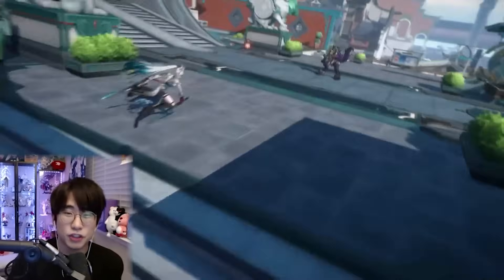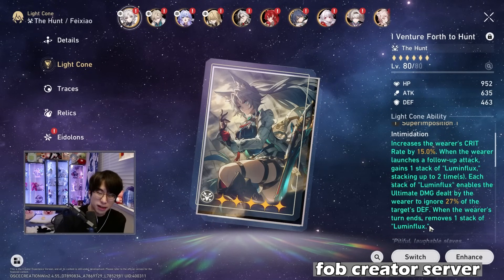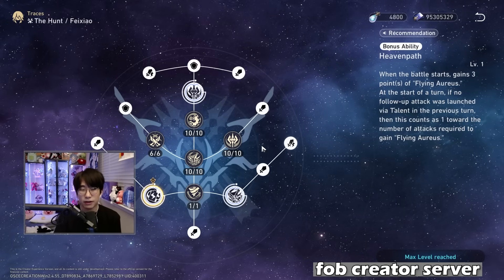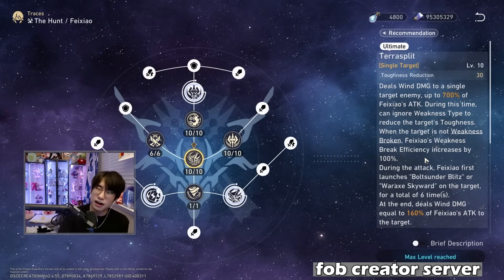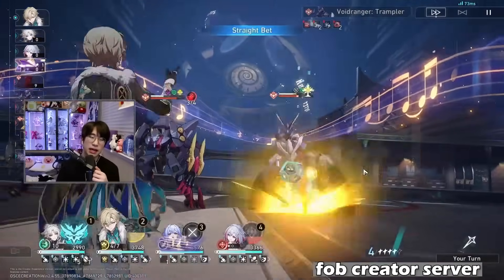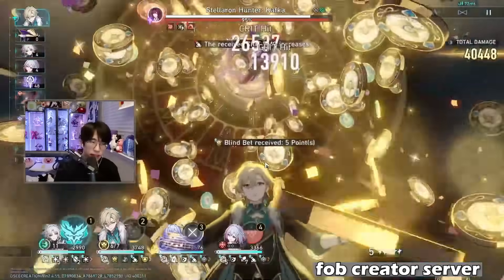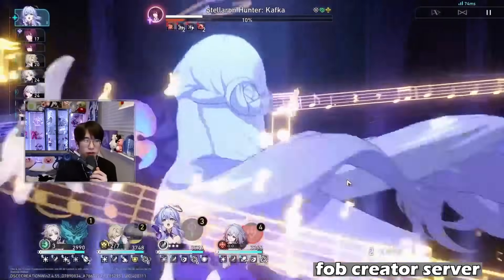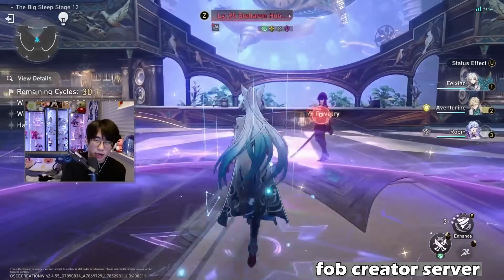Better than Acheron? Feixiao E0 & E6 My Thoughts and Showcase!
Check me out on Twitch! I Stream Daily!

0:00 Intro
1:02 Build i will be using
3:15 Explaining Feixiao Kit
9:25 Feixiao in Simulated Universe
9:51 Going over her Eidolons
13:30 E0S1 Feixiao
16:49 E6S1 Feixiao
19:50 3 Man E6 Feixiao
22:46 NEW APOC E6 Feixiao
26:15 Acheron or Feixiao?
27:20 Feixiao Future Potential?
29:15 Final Thoughts & Am i going for E6?